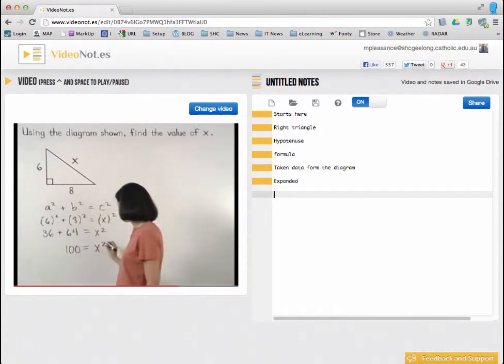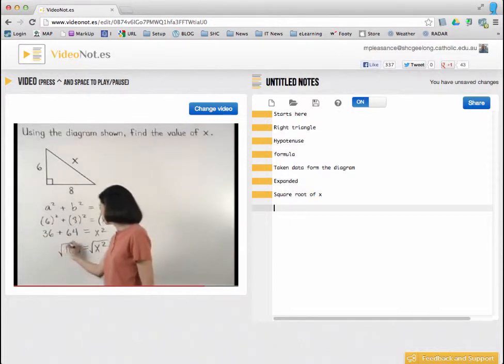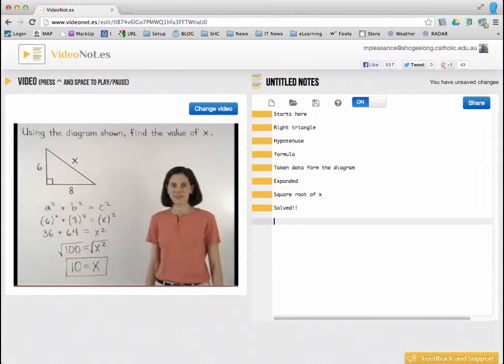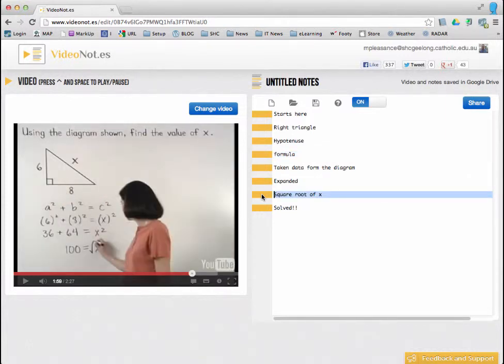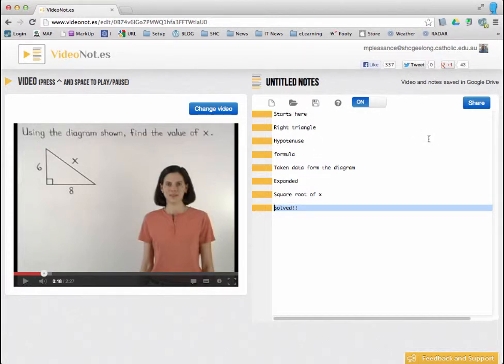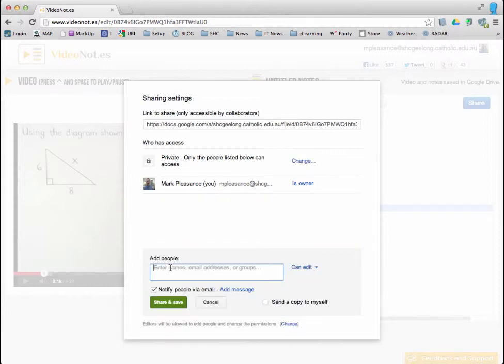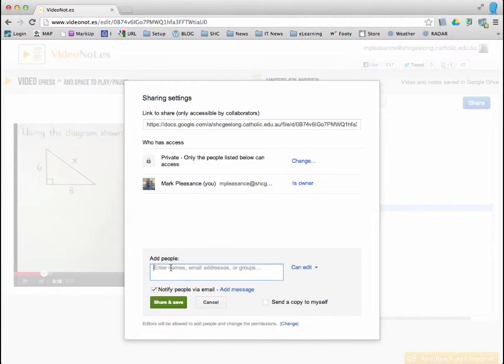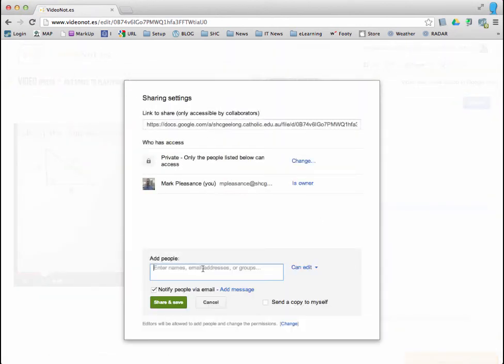Annotating Youtube with videonot.es